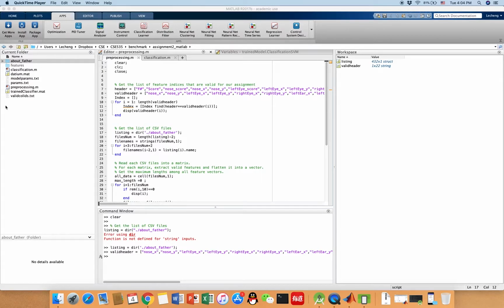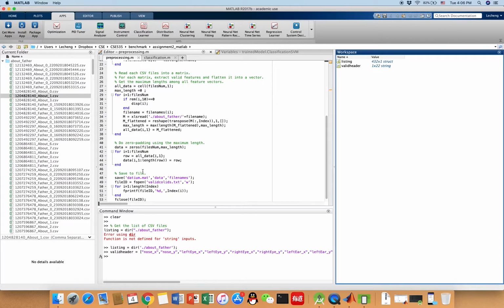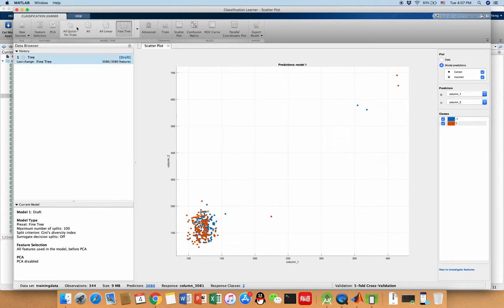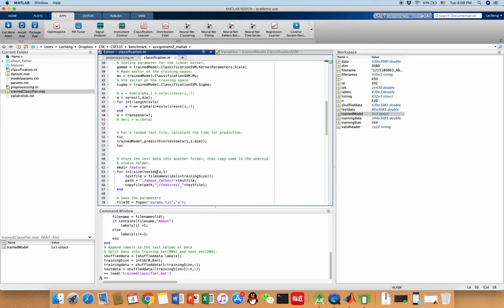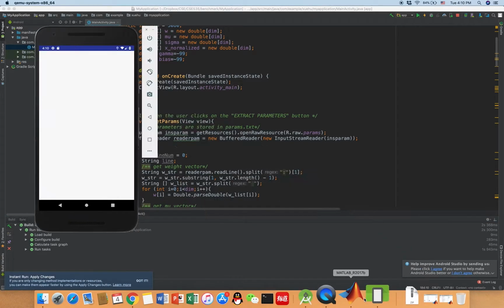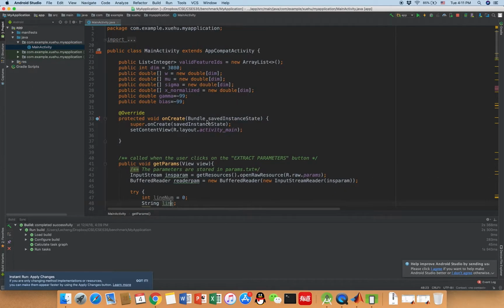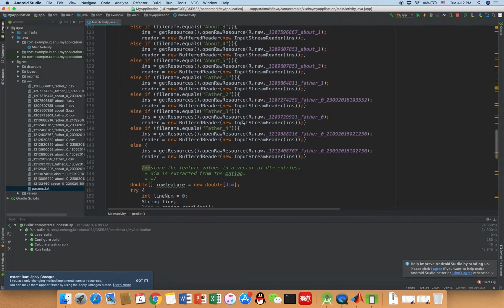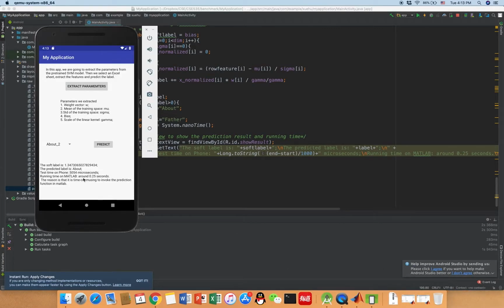CSE 535 Assignment 2 Demo video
CSE 535 Assignment 2 Demo video, Group 8